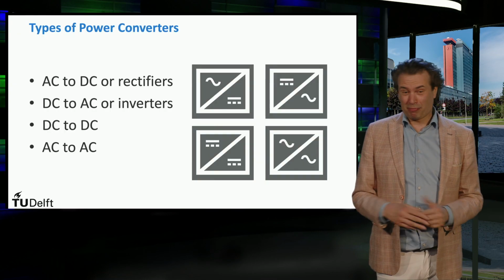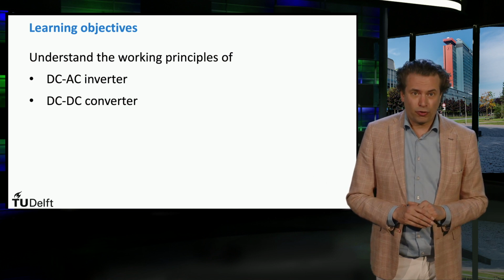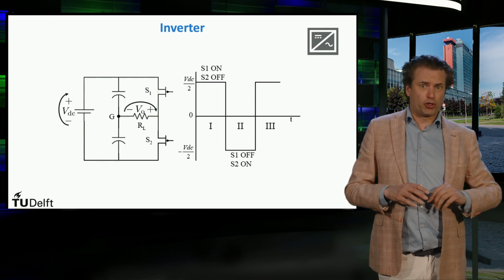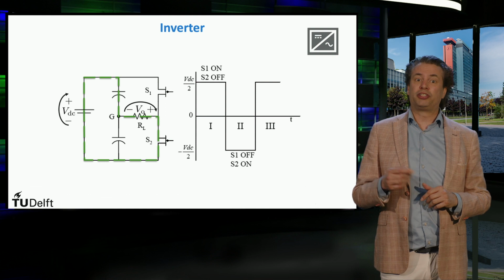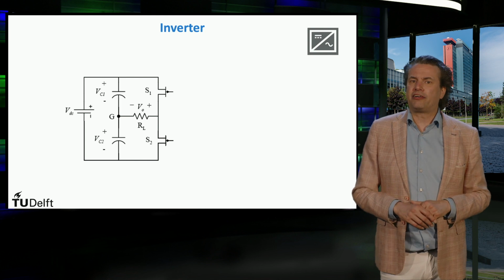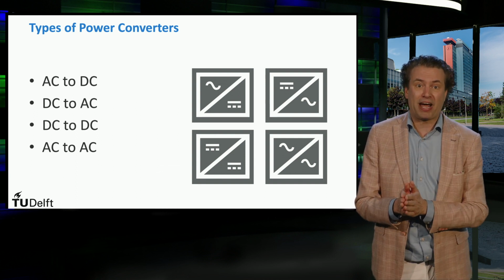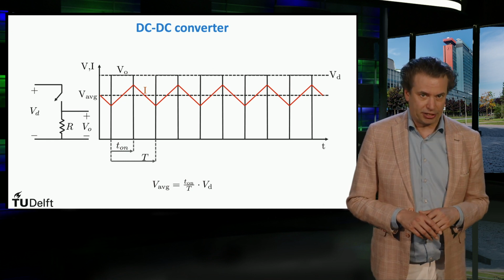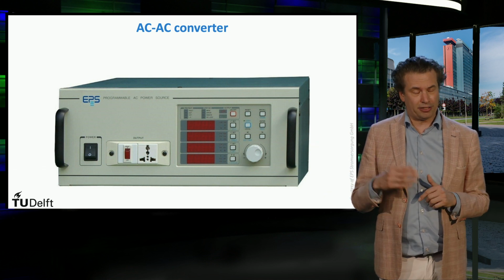SE3x_2023_Module_1_8_Inverter_DC_to_AC_and_DC_to_DC_converters-video